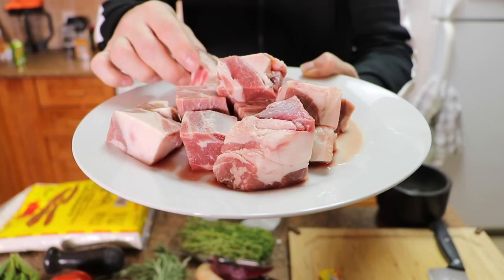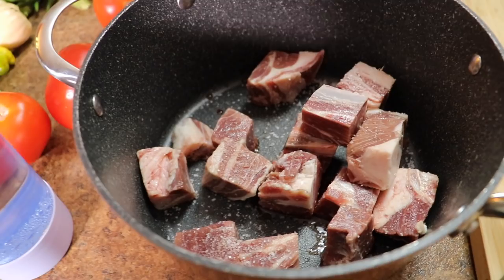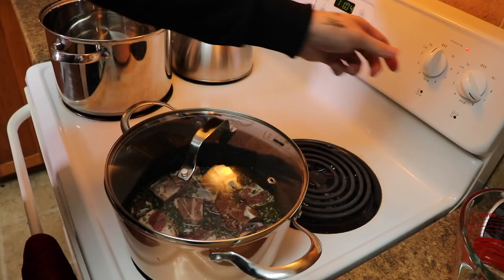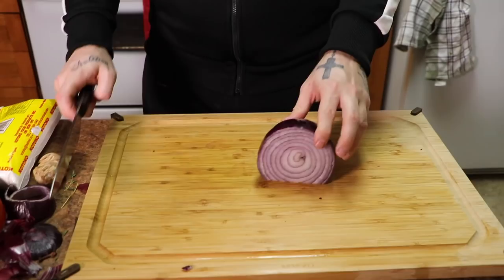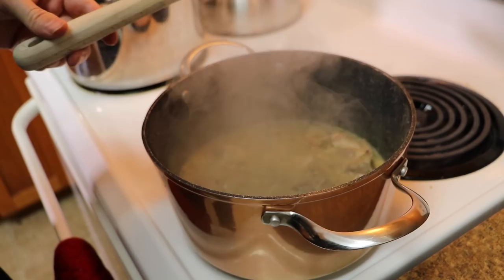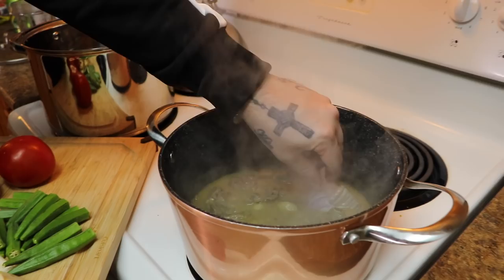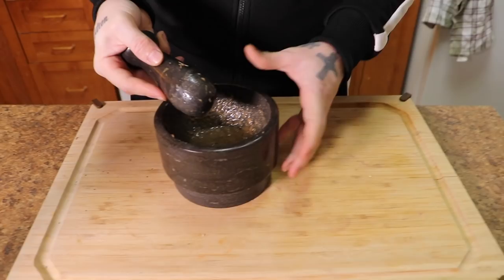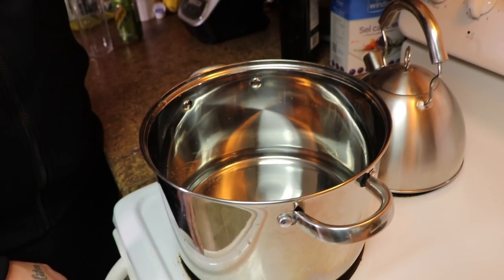Shooter's Kitchen: White Canadian Guy Makes African "FUFU" with Goat/Light Soup!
ingredients explained in video lol

social media - @shootersintown
music produced by: @theblublazer